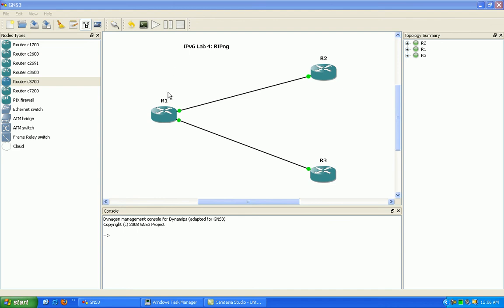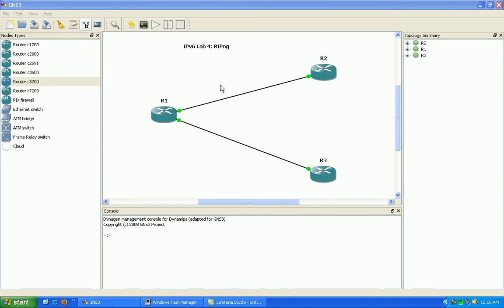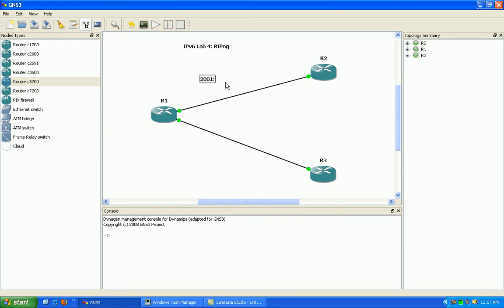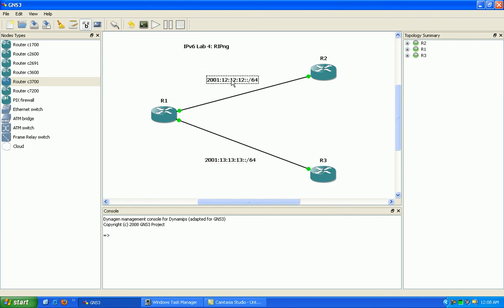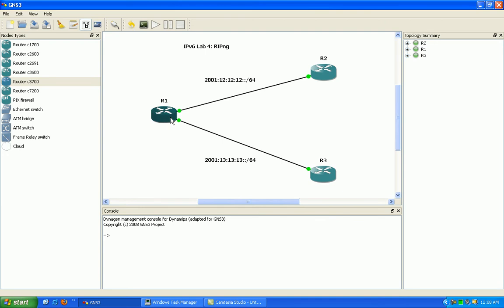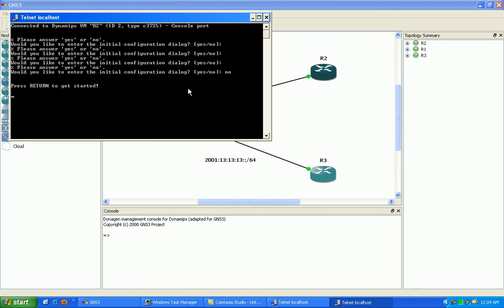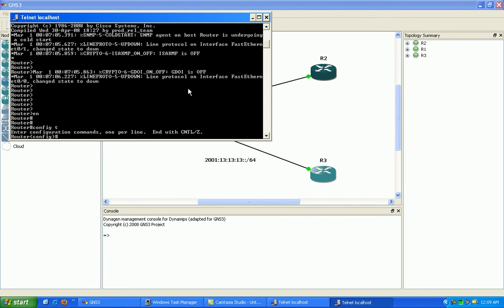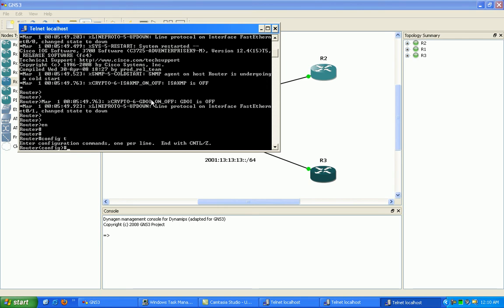IPv6 Lab 4 Routing Information Protocol Next Generation RIPng Basics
In this lab I configure the following:

*Configure/Explain IPv6 concepts listed below and use show/debug commands for verification
*Routing Information Protocol Next Generation (RIPng)
*Configure RIPng on 3 routers on an Ethernet network and explain how RIPng works in comparison to RIPv2